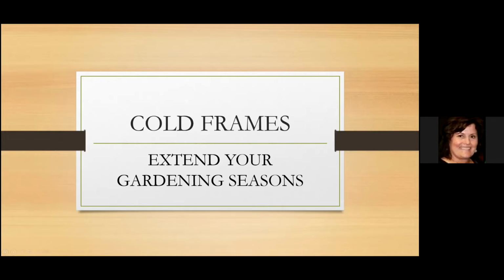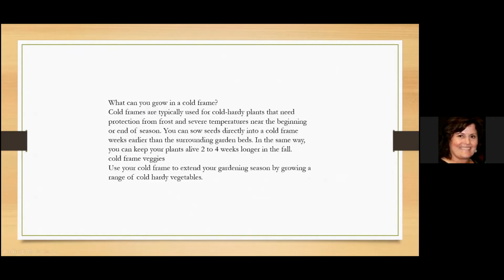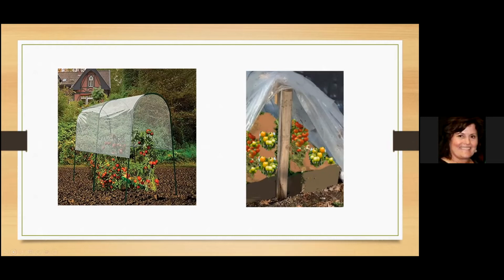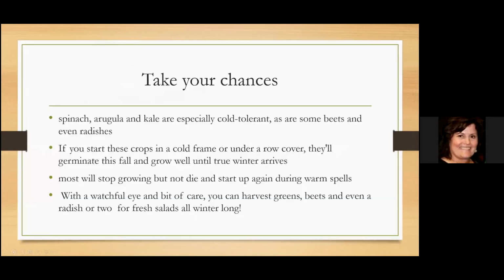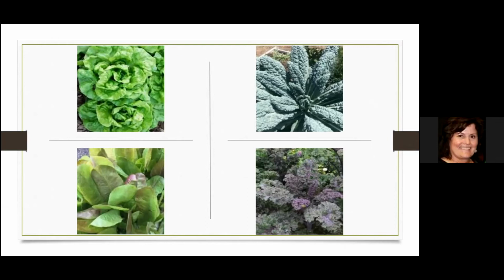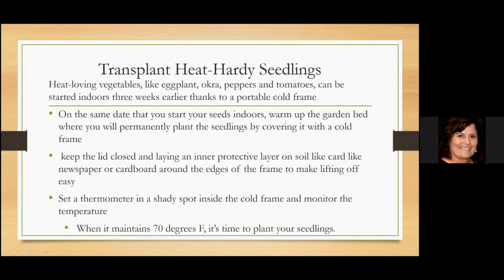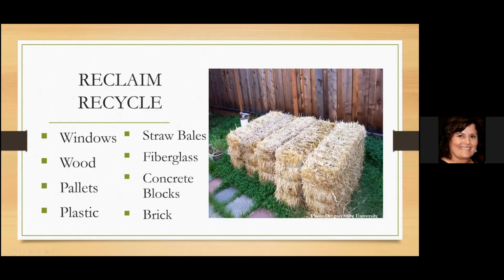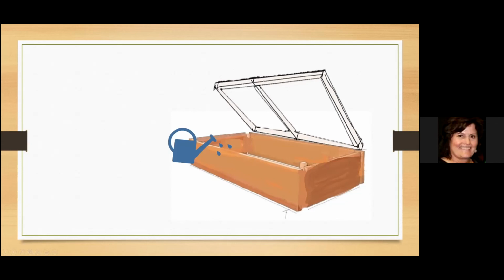Cold Frames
Sharon Flynt, Horticulture Extension Agent for the University of Kentucky in Scott County discusses how to build a cold frame to extend your vegetable harvest.